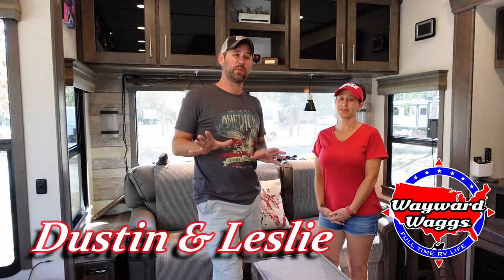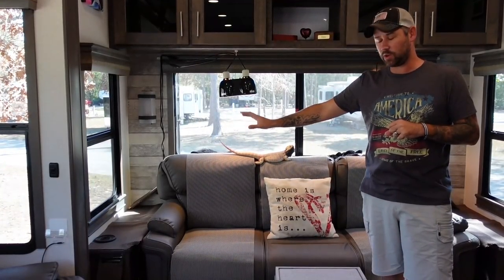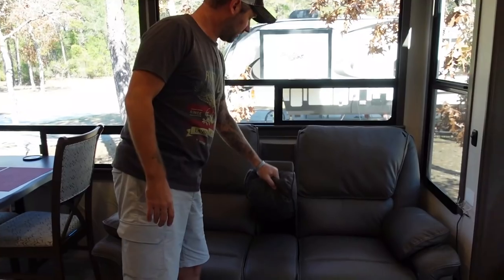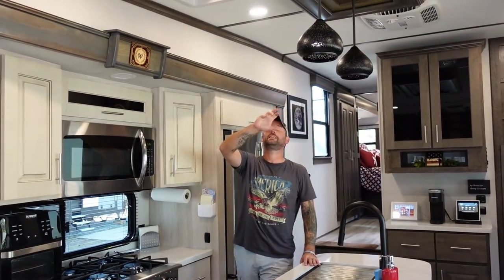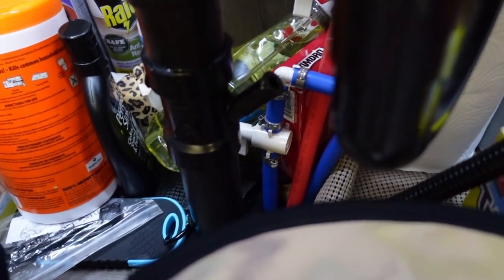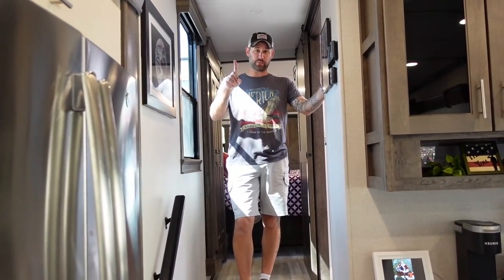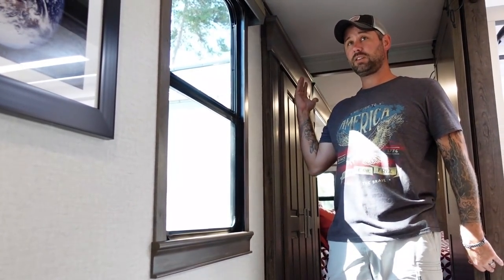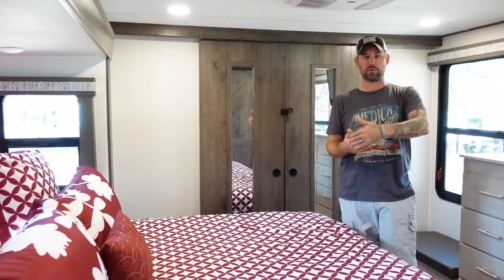Our New Home (Alliance Paradigm 340RL Walk Through)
We finally got video the walk through of our new home. Come take a tour of our Alliance Paradigm 340RL. A percentage of everything we earn goes toward helping Veterans in need.

Here is how you can help us help Veterans:
3. Donate on PayPal (100% of funds through PayPal go directly to Veterans) (Scroll down to PayPal and click on the Donate button.
4.
5.
7. Watch our videos
9. Like our videos 👍
10. Share our videos

Joyce Glover